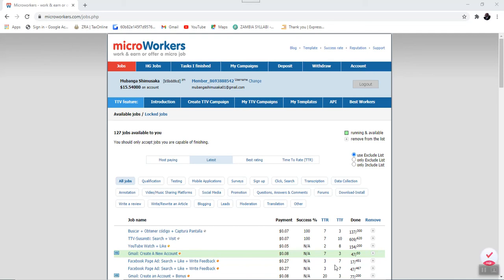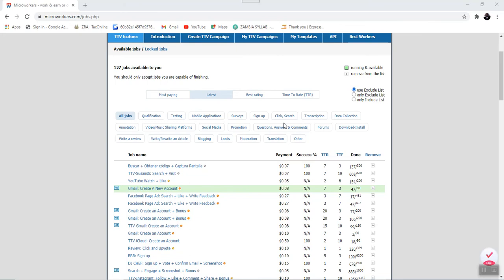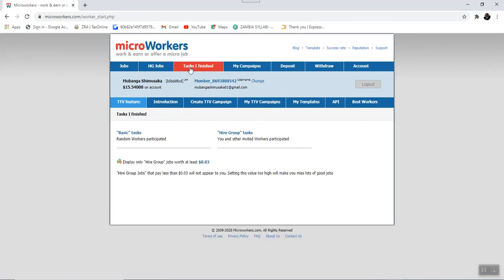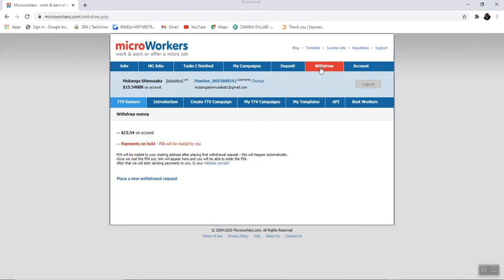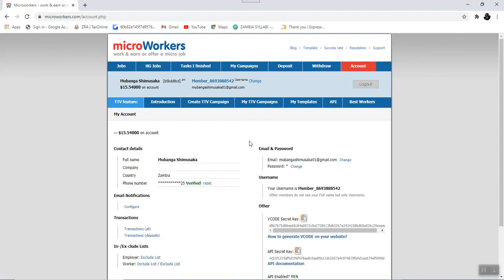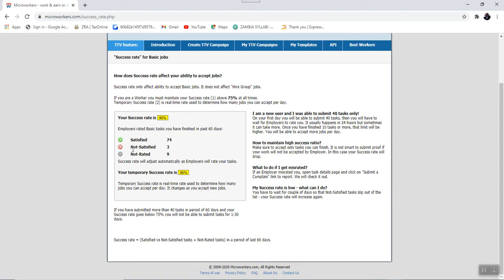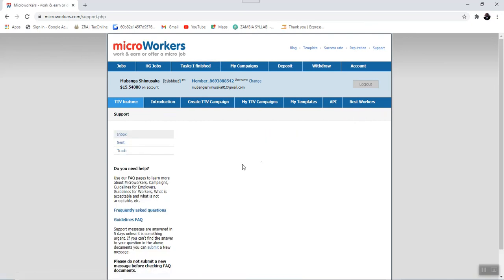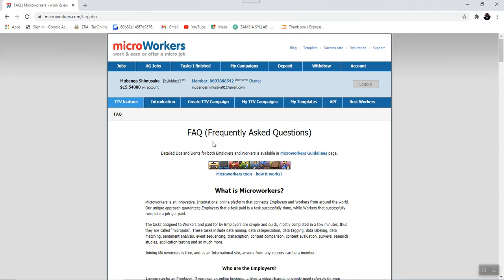Introduction to Microworkers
This tutorial introduces you to Microworkers, It details the features and how you would navigate through the features at a glance